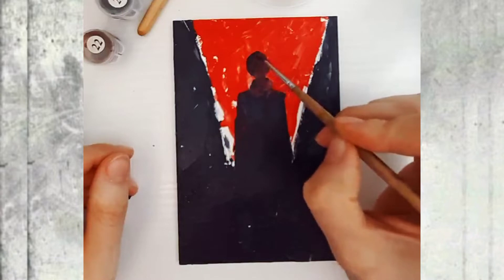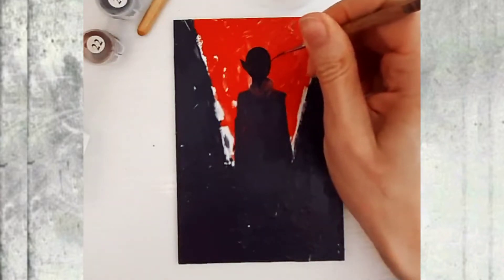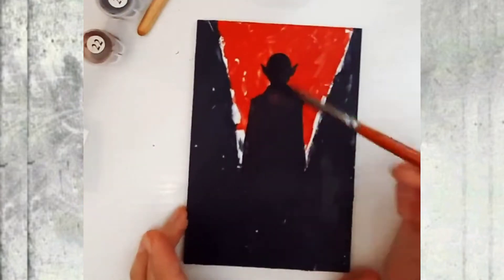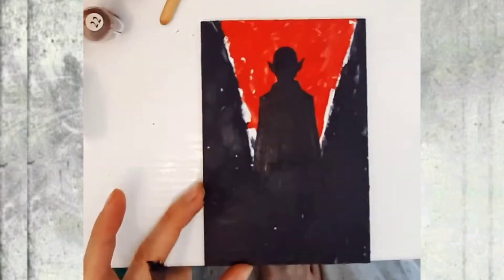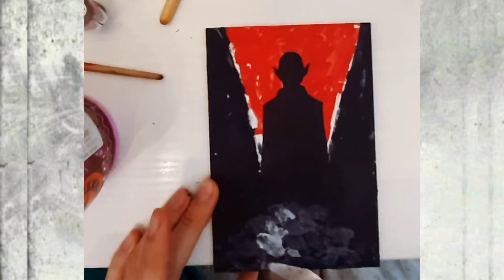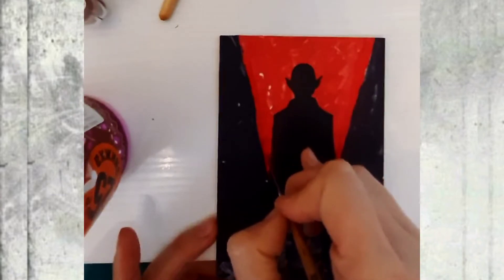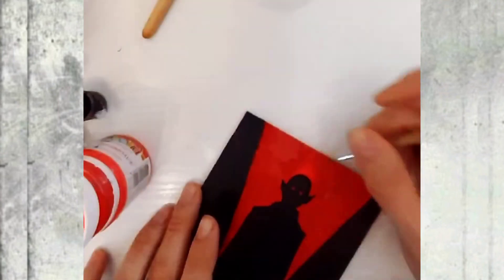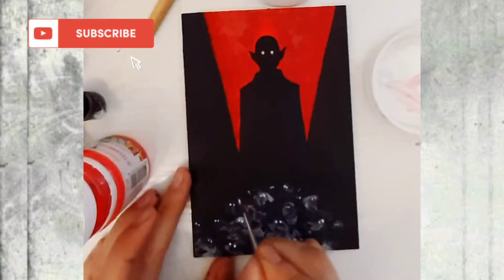Painting Acrylic Art Workshop ❗ How to Paint Abstract Vampire Figure by Martisha Sea.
In this video, I will show you how I paint my painting for my Etsy shop: mARTishasea
Materials: acrylic and wooden panel.
6 x 4 inch by Martisha Sea.

P.S. Sorry for My specific English 🙄

Ahead An exciting journey through my worlds awaits us!

🫂The support of my channel will be of great help to me in organizing the relevant content & motivating me to make the best videos for you!
🎁Card to receive your help for my channel or gifts🎁

▫️my Etsy shop